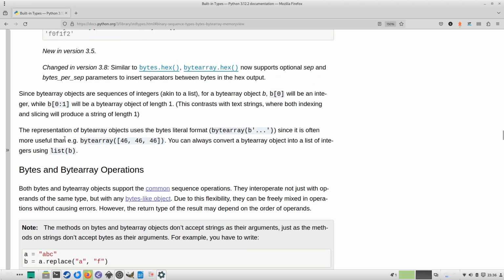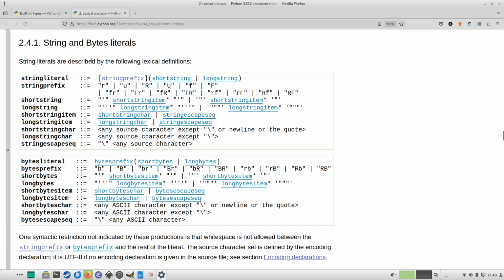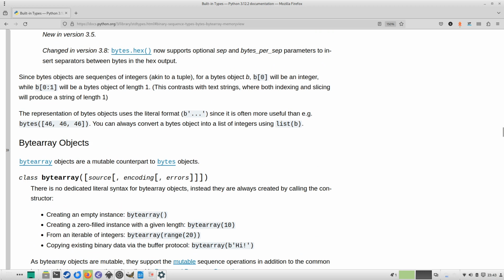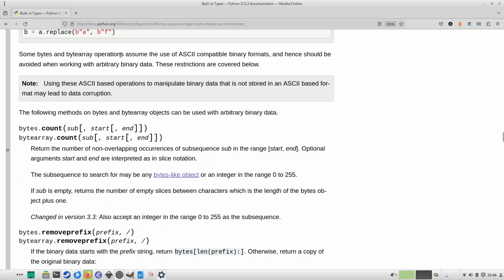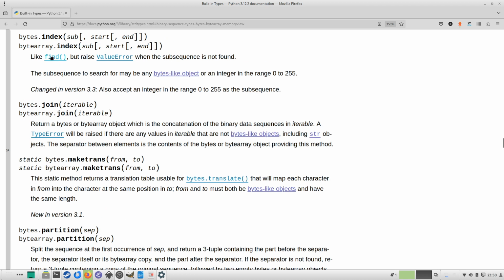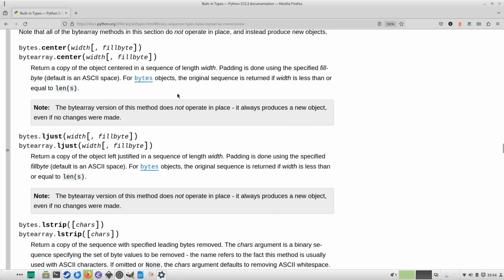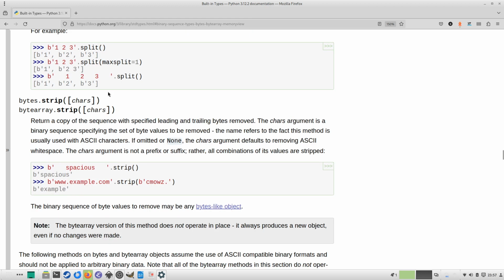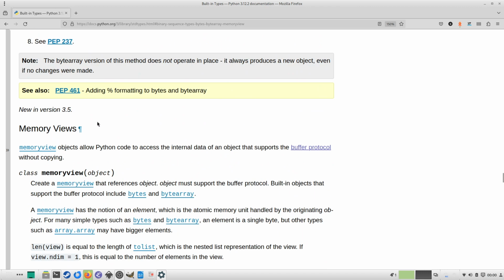Python Standard Library Part 20